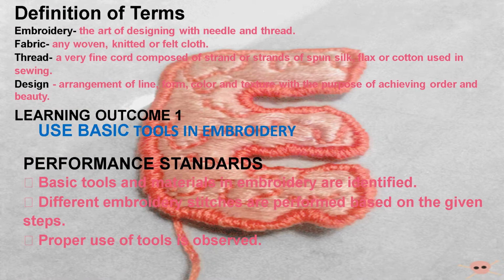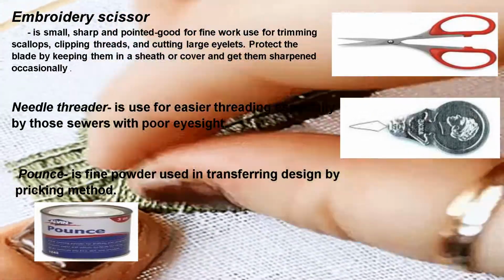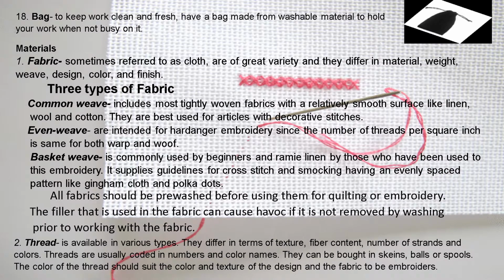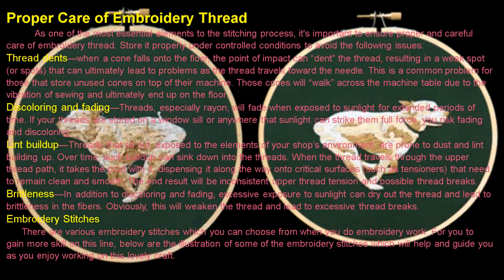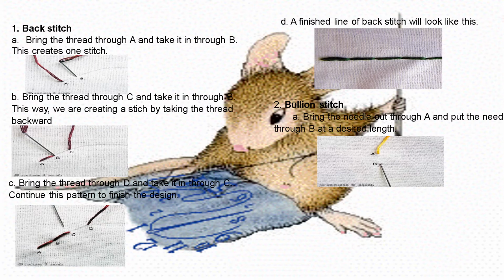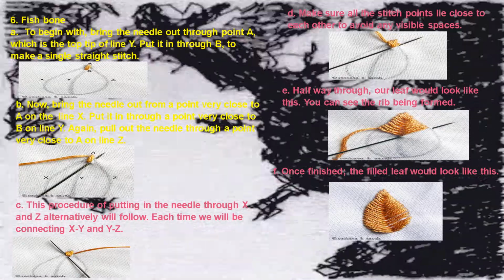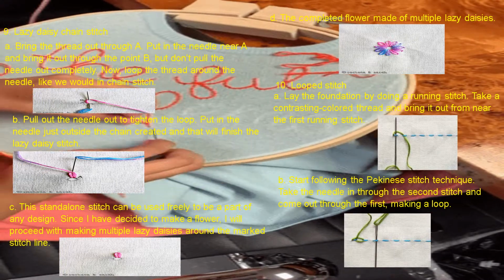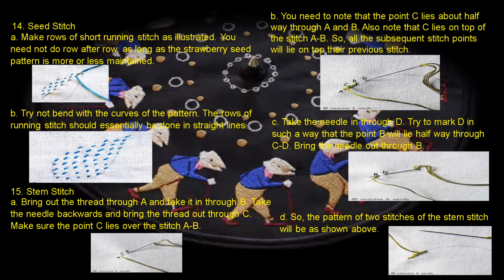TLE 7 Q-3 WEEK 1-2